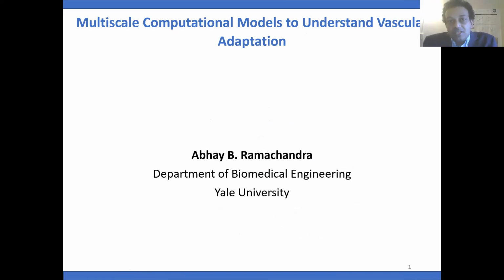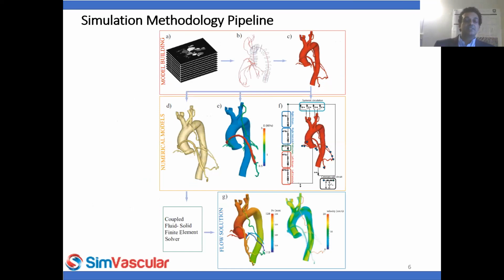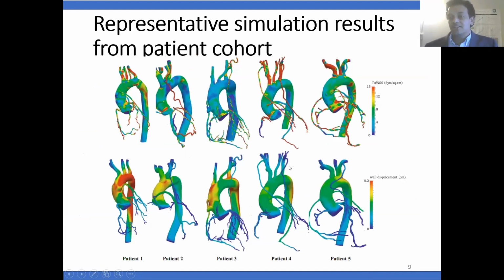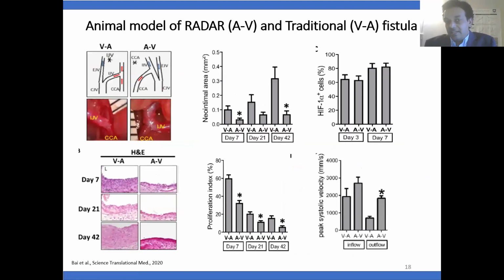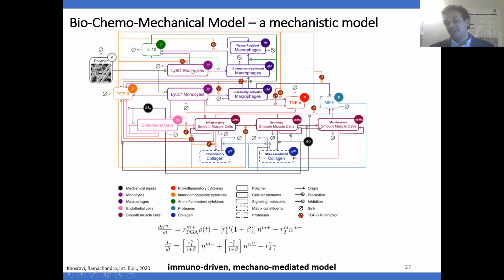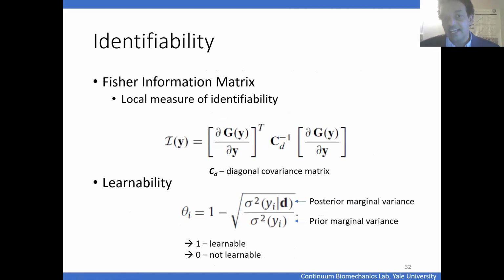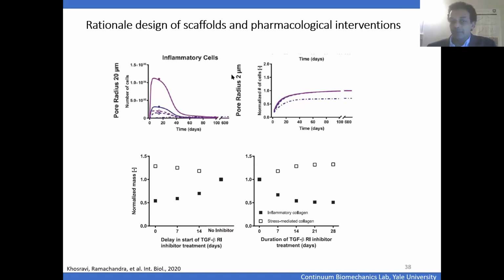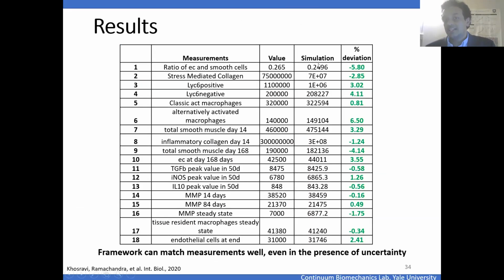Abhay Ramachandra Colloquium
Abhay Ramachandra from the Yale University colloquium at UF/Math on 1/14/22